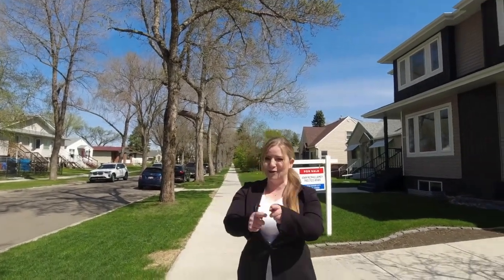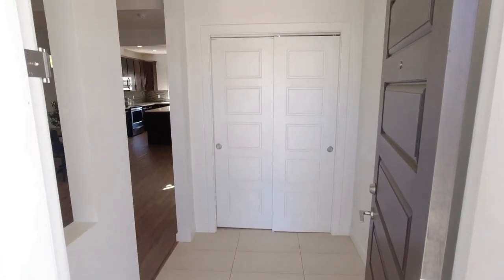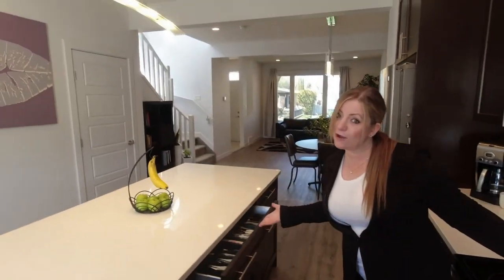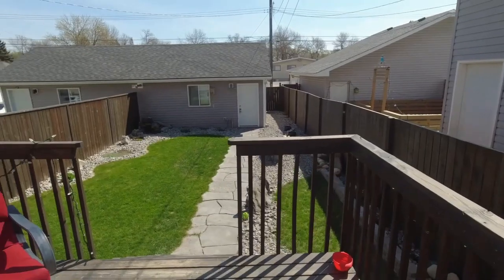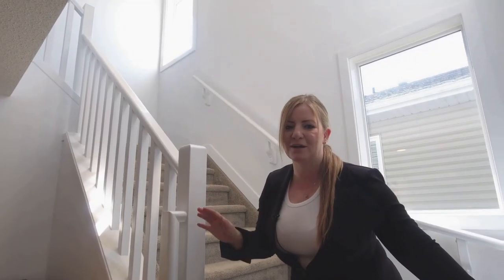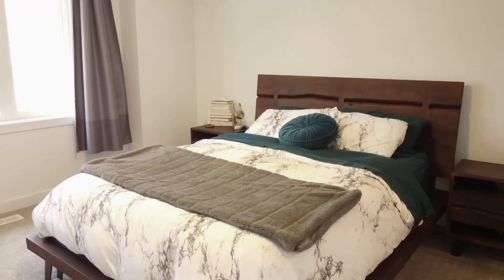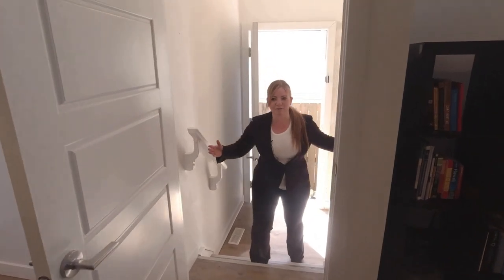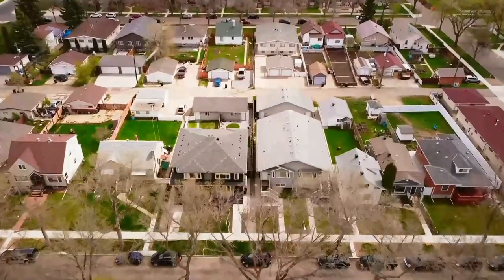Live in Eastwood Edmonton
12021 86 ST Half Duplex (NO CONDO FEES)
- Built in 2014
- 1472 soft
- 3 bedrooms
- 2.5 bathrooms
- Heated Double Detached Garage
- Fully Fenced
- SEPARATE ENTRANCE to the Basement

LOCATION is amazing!
- 5 mins to the LRT
- 8 mins to Downtown
- 6 mins to the River Valley
- 2 mins to Yellowed
- Groceries and Amenities in walking distance

This is a MUST SEE! You will fall in love with this modern, open concept home as soon as you walk in. With plenty of natural light and space to entertain, this home is perfect for any family. With a side entrance, there is potential to add an in-law suite or rental suite. This home has 3 bedrooms, 2.5 bathrooms, and an insulated-heated double detached garage (with additional storage space). The thick quartz counters, custom pantry, and upgraded cabinets and R70 insulation are just the beginning of the features in this home. You will love spending time outdoors in this beautifully landscaped yard that is fully fenced and secure, making it perfect for pets or children. You will not find a home better maintained than this one. Don't miss your chance to see this amazing home today!